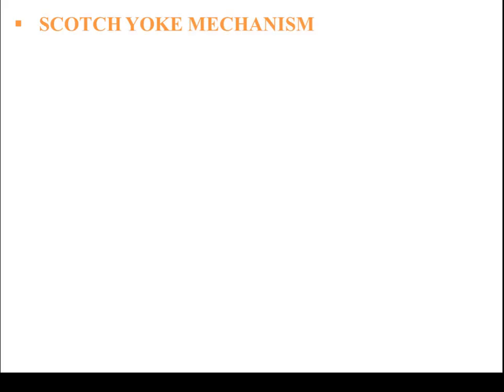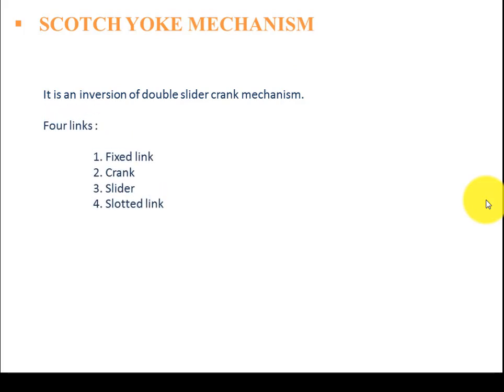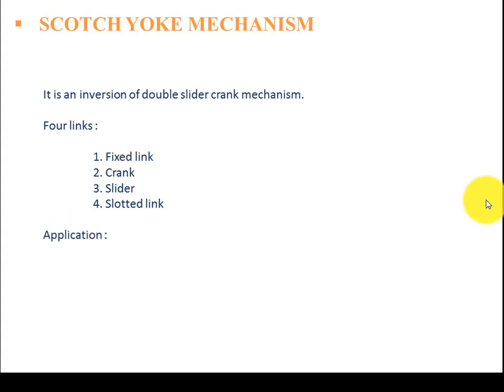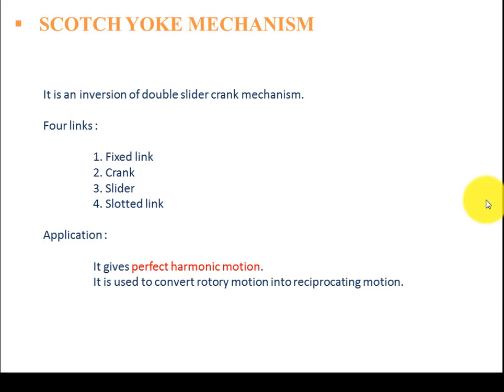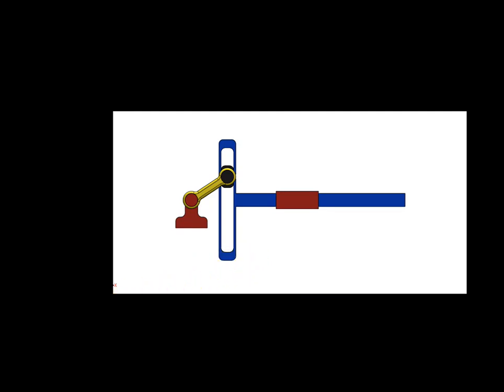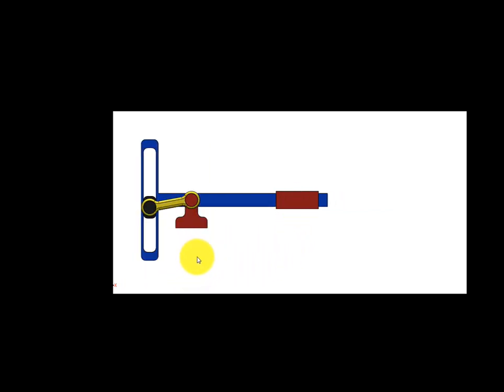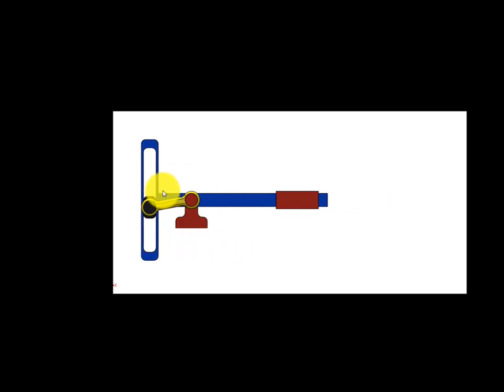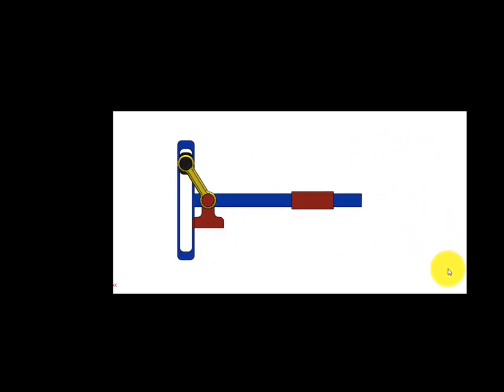🔴 Scotch yoke mechanism animation || With Explanation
Design a scotch yoke mechanism with motion in Solidworks

For more animations